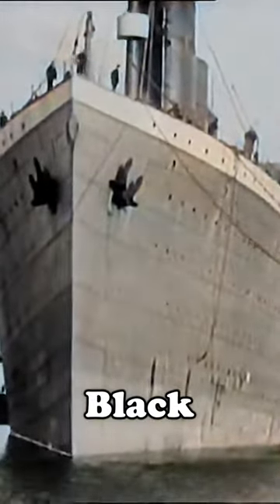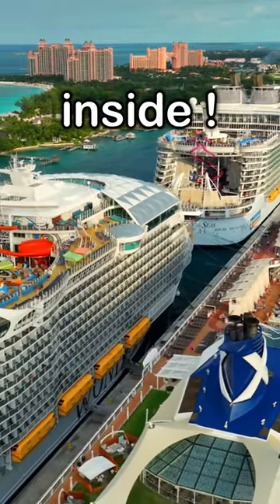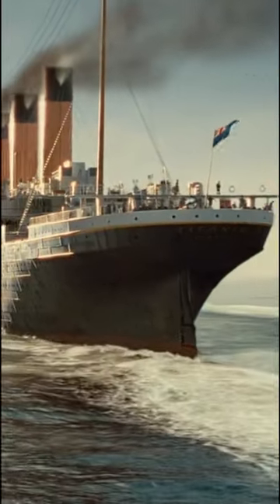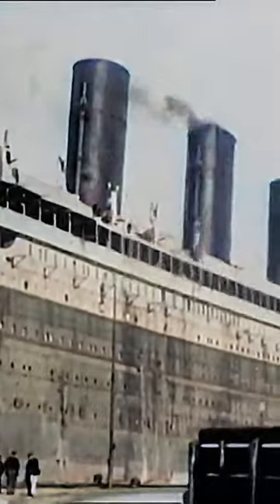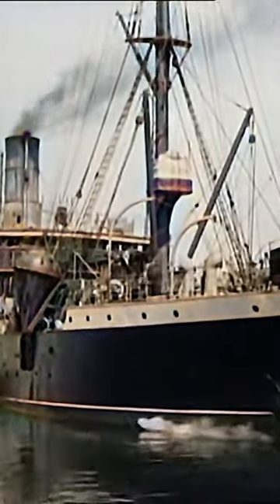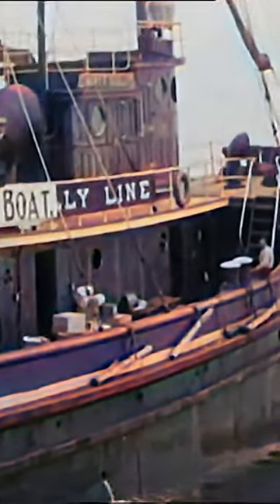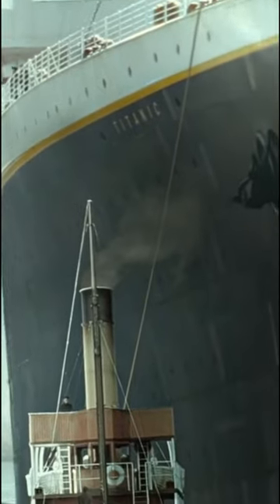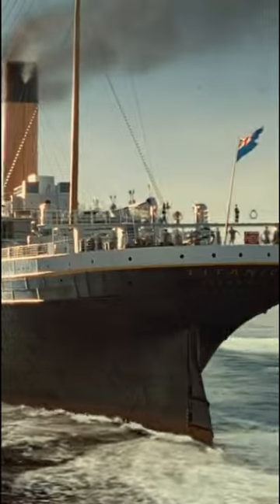Why Was Titanic Painted Black?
We all know why cruise ships are typically painted white, and we even have a video on that topic. However, the Titanic was not painted white for a couple of reasons. Firstly, during the early 20th century when the Titanic was built, it was a common practice to paint ocean liners' hulls black. This was done for practical reasons rather than aesthetics, as a black hull was believed to be more resistant to marine growth and fouling, as well as more durable against harsh sea conditions. Secondly, white hulls were associated with smaller vessels like yachts and pleasure boats, not large ocean liners. Hence, the Titanic, like other ships of the time, had a black hull to maintain performance and prevent fouling. While the Titanic had a black hull, its upper decks and superstructure were painted white, creating a striking contrast that was a popular design choice for ocean liners. This combination emphasized the grandeur and elegance of the ship.

ADDITIONAL READINGS:

RMS Titanic was a British passenger liner, operated by the White Star Line, which sank in the North Atlantic Ocean on 15 April 1912 after striking an iceberg during her maiden voyage from Southampton, England, to New York City, United States. Of the estimated 2,224 passengers and crew aboard, more than 1,500 died, making it the deadliest sinking of a single ship up to that time.[a] It remains the deadliest peacetime sinking of an ocean liner or cruise ship.[4] The disaster drew public attention, provided foundational material for the disaster film genre, and has inspired many artistic works.

RMS Titanic was the largest ship afloat at the time she entered service and the second of three Olympic-class ocean liners operated by the White Star Line. She was built by the Harland and Wolff shipyard in Belfast. Thomas Andrews, the chief naval architect of the shipyard, died in the disaster. Titanic was under the command of Captain Edward Smith, who went down with the ship. The ocean liner carried some of the wealthiest people in the world, as well as hundreds of emigrants from Great Britain and Ireland, Scandinavia, and elsewhere throughout Europe, who were seeking a new life in the United States and Canada.

The first-class accommodation was designed to be the pinnacle of comfort and luxury, with a gymnasium, swimming pool, smoking rooms, high-class restaurants and cafes, a Turkish bath and hundreds of opulent cabins. A high-powered radiotelegraph transmitter was available for sending passenger "marconigrams" and for the ship's operational use. Titanic had advanced safety features, such as watertight compartments and remotely activated watertight doors, contributing to its reputation as "unsinkable".

Titanic was equipped with 16 lifeboat davits, each capable of lowering three lifeboats, for a total of 48 boats; she carried only 20 lifeboats, four of which were collapsible and proved hard to launch while she was sinking (Collapsible A nearly swamped and was filled with a foot of water until rescue; Collapsible B completely overturned while launching). Together, the 20 lifeboats could hold 1,178 people—about half the number of passengers on board, and one third of the number of passengers the ship could have carried at full capacity (consistent with the maritime safety regulations of the era). When the ship sank, the lifeboats that had been lowered were only filled up to an average of 60%.

The wreck of the Titanic lies at a depth of about 12,500 feet (3,800 metres; 2,100 fathoms), about 370 nautical miles (690 kilometres) south-southeast of the coast of Newfoundland. It lies in two main pieces about 2,000 feet (600 m) apart. The bow is still recognisable with many preserved interiors, despite deterioration and damage sustained hitting the sea floor. In contrast, the stern is completely ruined. A debris field around the wreck contains hundreds of thousands of items spilled from the ship as she sank. The bodies of the passengers and crew would have also been distributed across the sea bed, but have since been consumed by other organisms.

The Titanic sank in 1912, when it collided with an iceberg during its maiden voyage. Numerous expeditions unsuccessfully tried using sonar to map the sea bed in the hope of finding it. In 1985, the wreck was finally located by a joint French–American expedition led by Jean-Louis Michel of IFREMER and Robert Ballard of the Woods Hole Oceanographic Institution. The wreck has been the focus of intense interest and has been visited by numerous expeditions. Controversial salvage operations have recovered thousands of items, which have been conserved and put on public display.